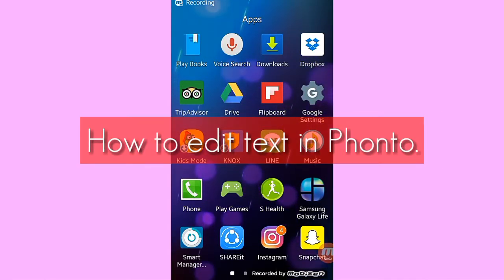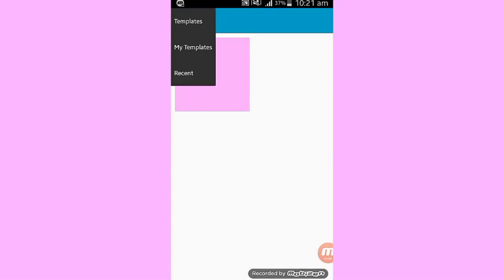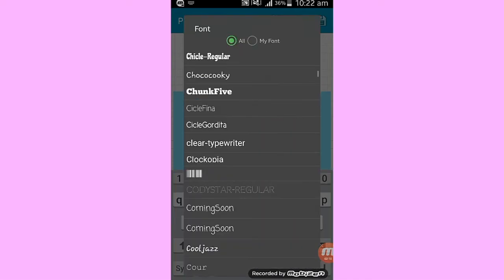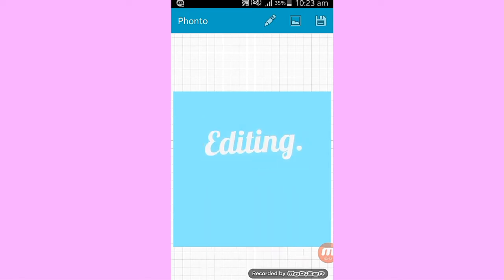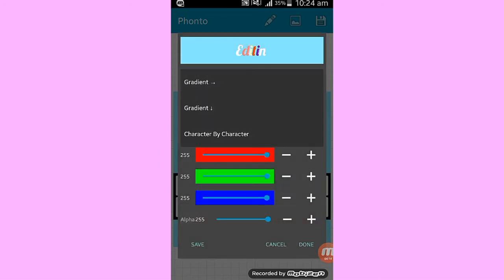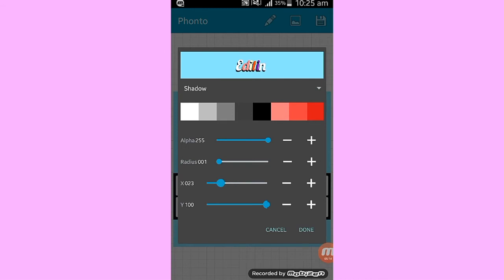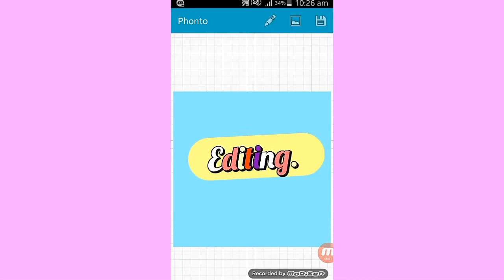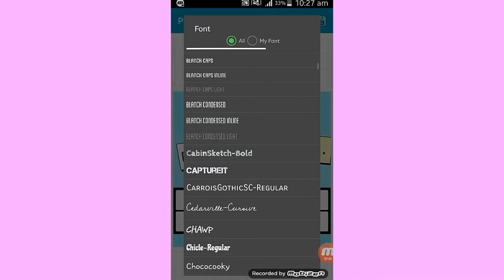How To Edit Text in Phonto. (ANDROID)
I know guys that I have uploaded a video after a long time...Maybe 2/3 months..
Sorry... Actually I was busy with my exams...Even I'm still busy with them...So i will upload once in a month for sometime..

Xoxo
Rahat 😍😘